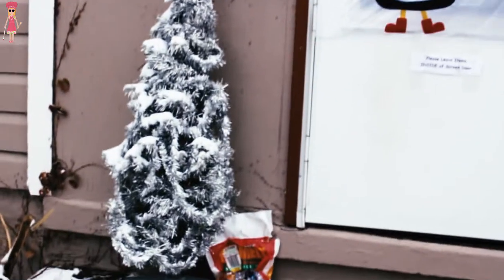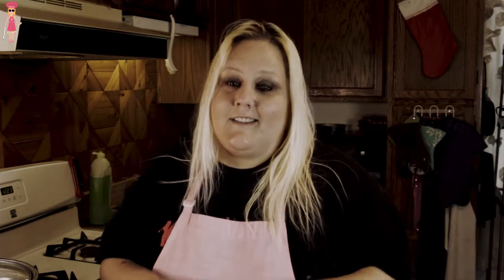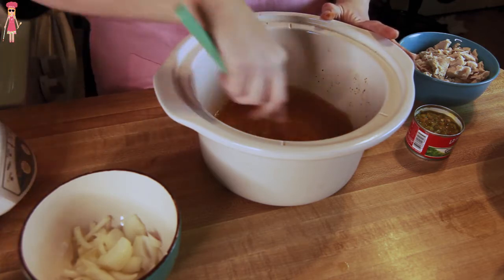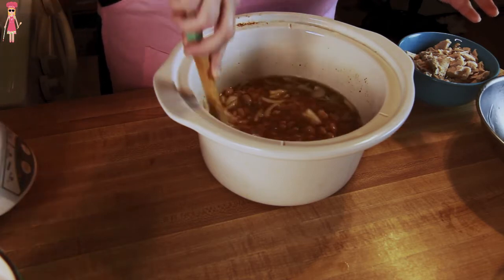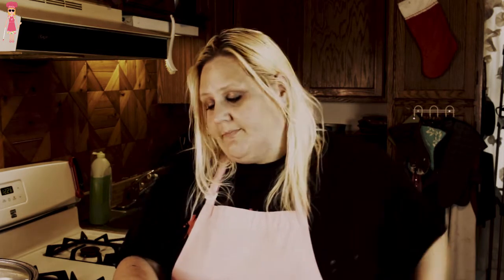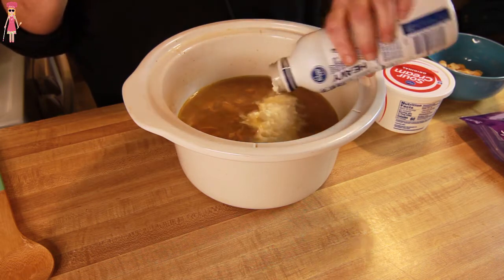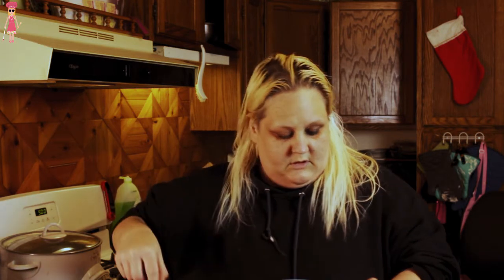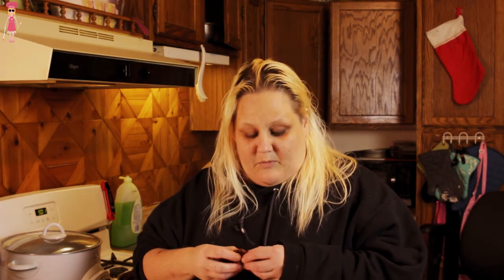White Turkey Chili. Finish off your leftover turkey with a yummy chili that's quick and delicious.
Hi! I'm making a super fast recipe today. Well, the ingredients are super fast, but it goes in the crockpot for a few hours. Anyway, if you still have some leftover turkey from Thanksgiving, this is a great way to use it up!